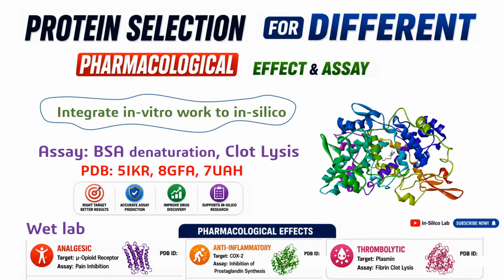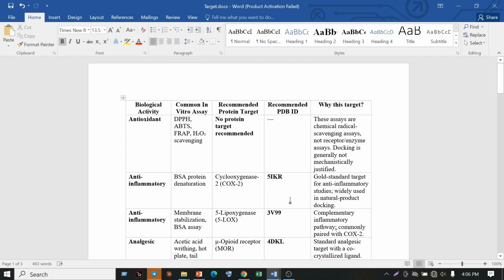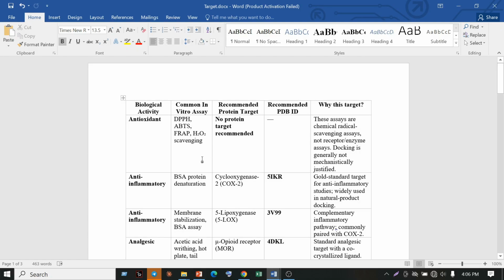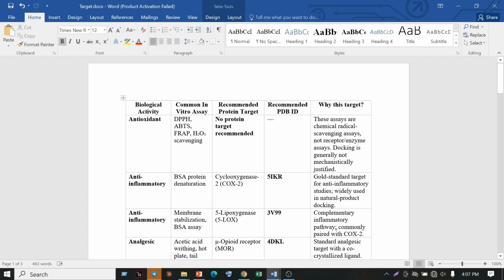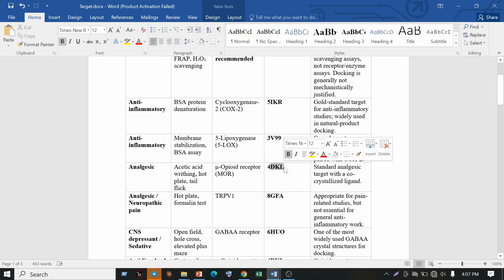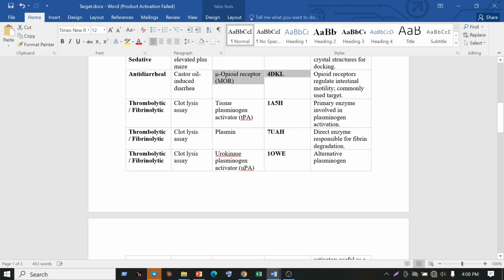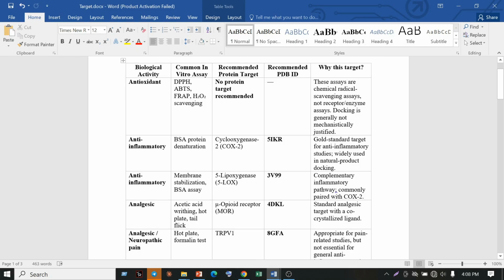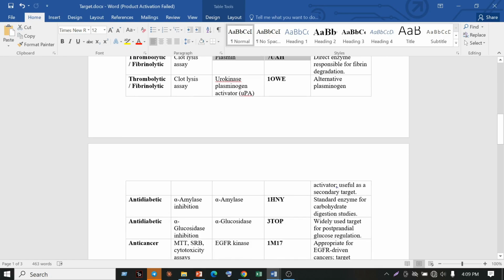How to Select the Right Target Protein for Different Pharmacological Effects and Assays | CADD Guide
Choosing the right target protein is one of the most important steps in computer-aided drug design (CADD) and molecular docking. In this video, you'll learn how to identify and select appropriate protein targets based on different pharmacological effects and experimental assays.

This tutorial explains the rationale behind target selection, how to relate pharmacological activity with biological targets, and where to obtain high-quality protein structures for docking studies.